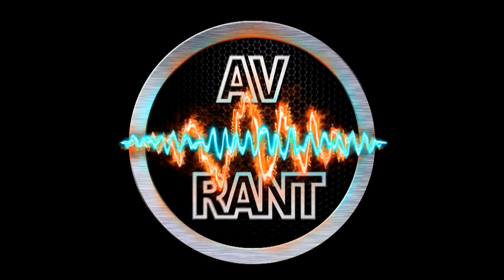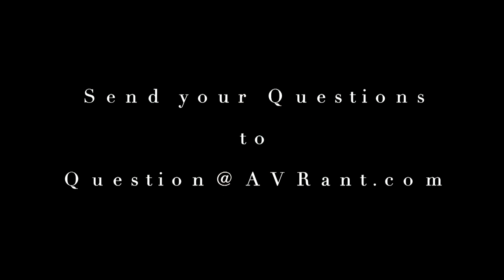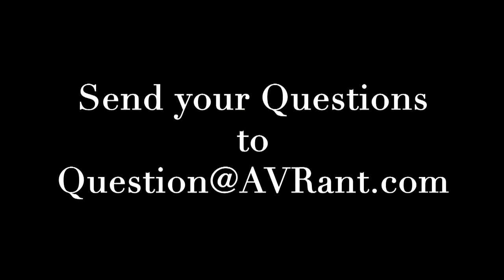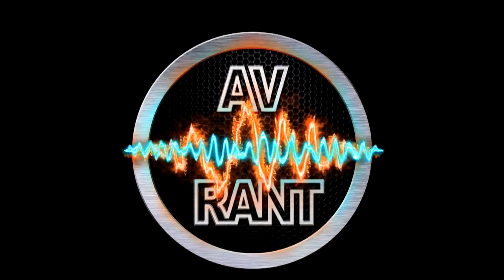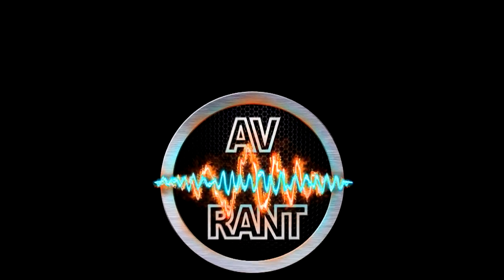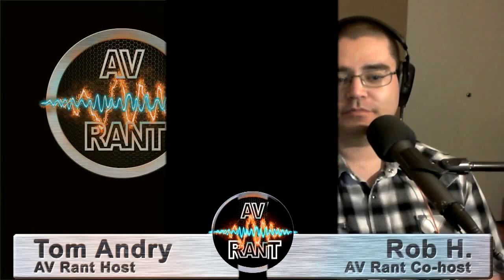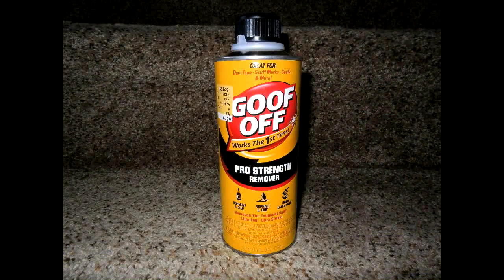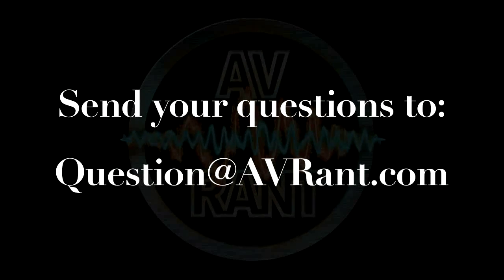AVRant #507.8 - John - Tweeter Grease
Tom's video had some issues this week. We're working on it. Do not adjust your television set.

John W. wants to include his 2-channel integrated amp in his system, so we suggest the connection path he should use. We also talk about cleaning tweeters, where an ounce of prevention is worth more than a pound of cure.